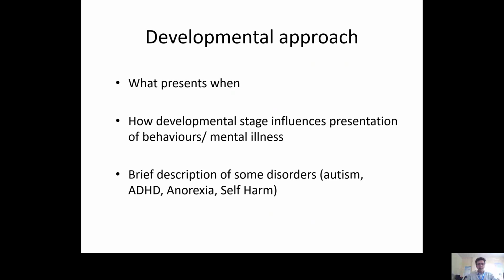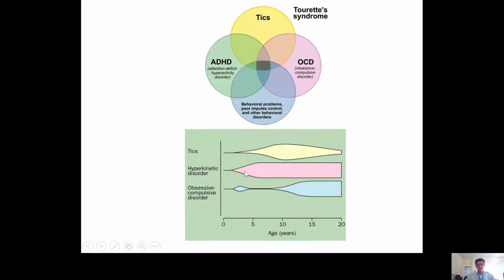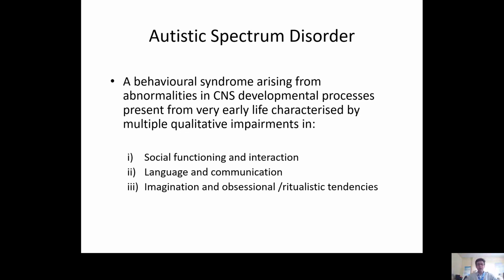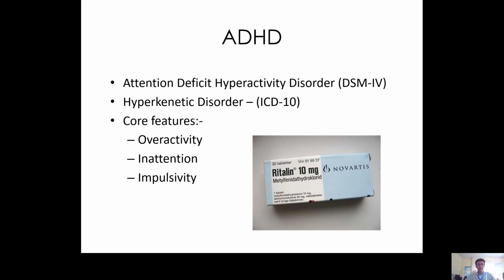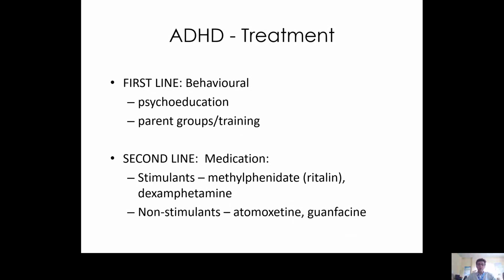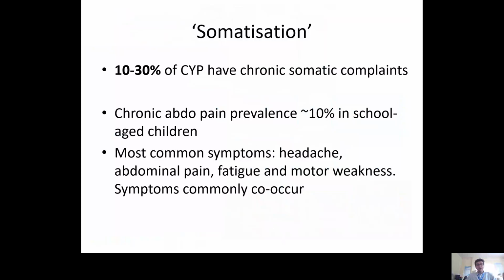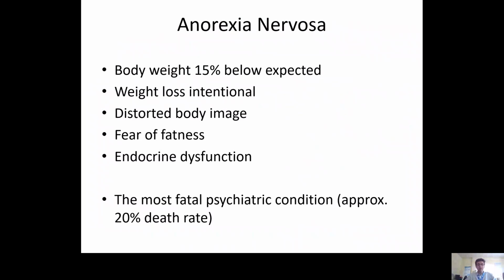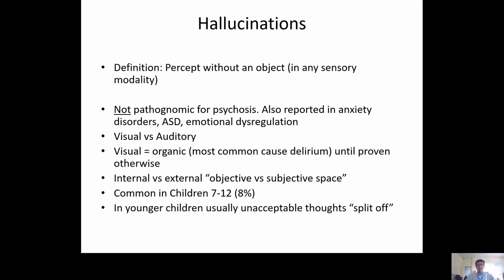CAMHS Tutorial Part 2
This is the second of 2 videos which gives medical students and junior doctors / psychiatrists in training an introduction to mental health in children and young people. Produced for University of Exeter Medical School.